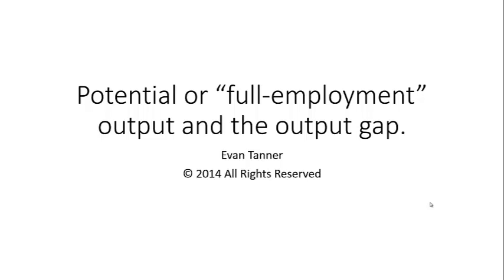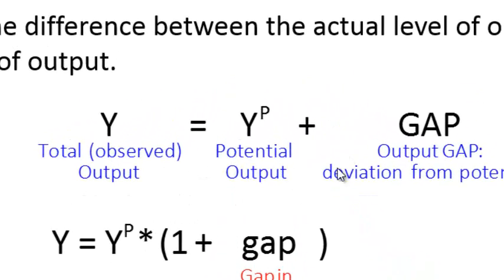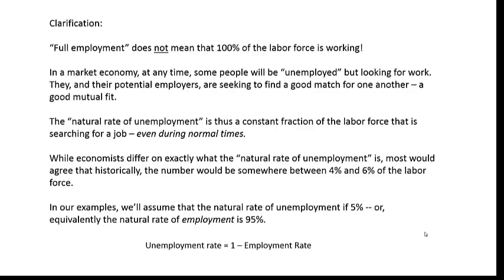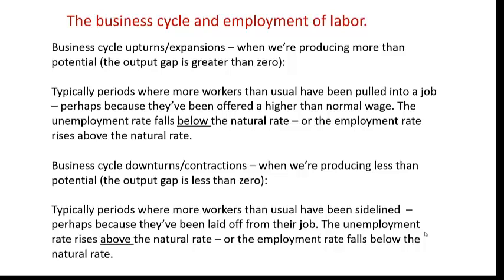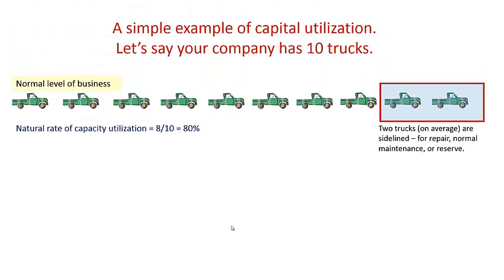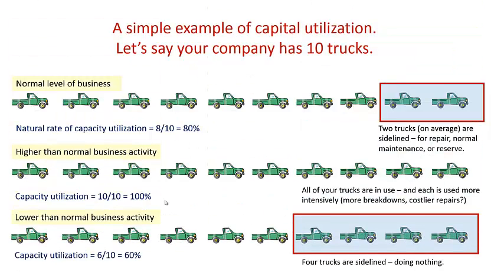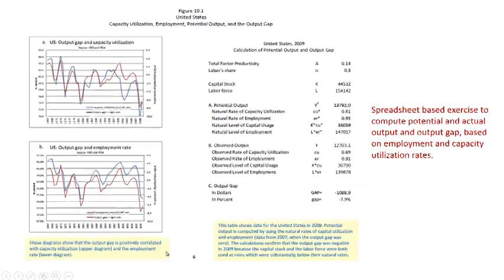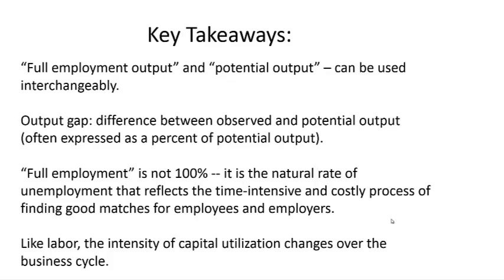Potential or FE output and Output Gap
Compare and contrast two frequently used terms in macroeconomics